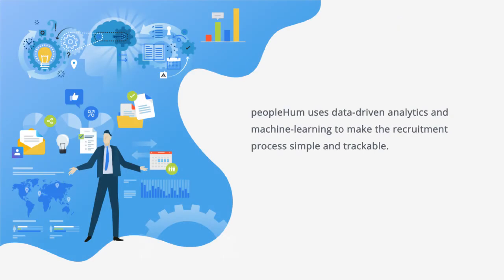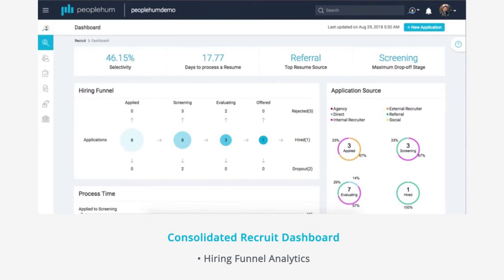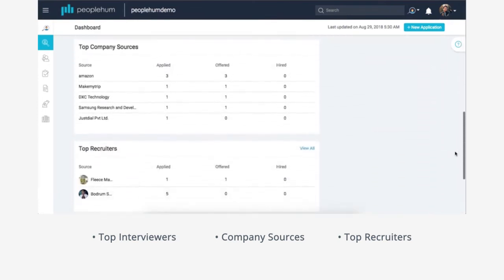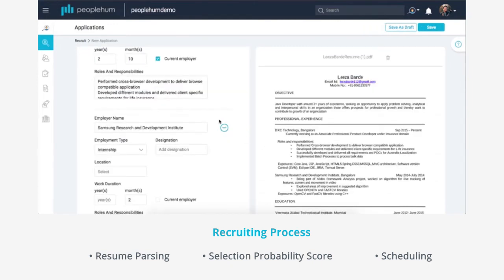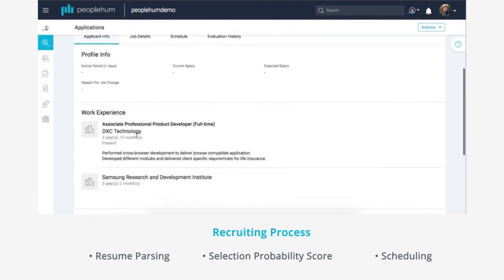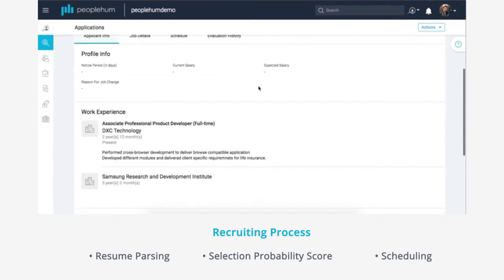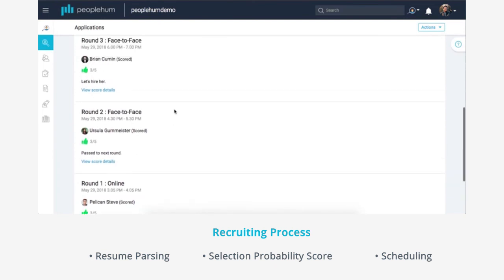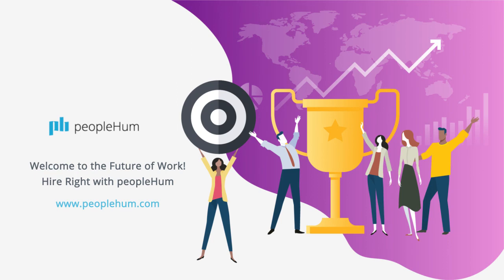Hire Right with peopleHum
peopleHum uses Data-Driven Analytics and Machine Learning to make the Recruitment process simple and trackable.